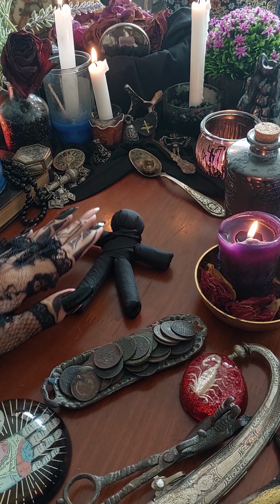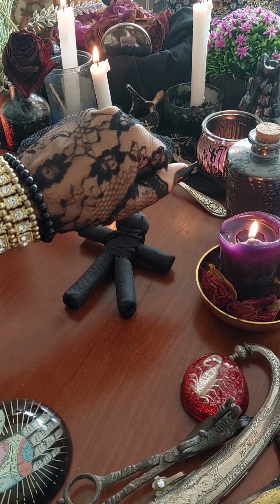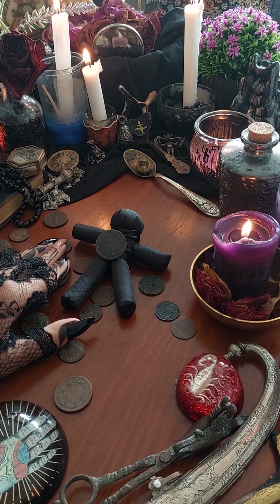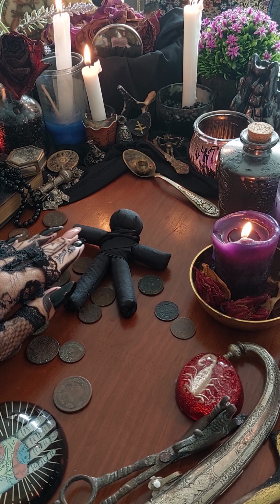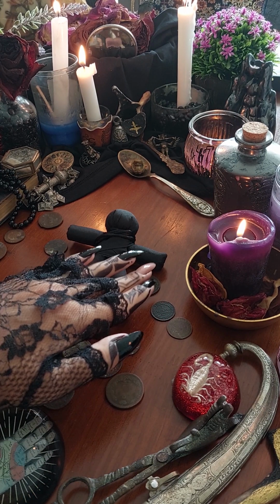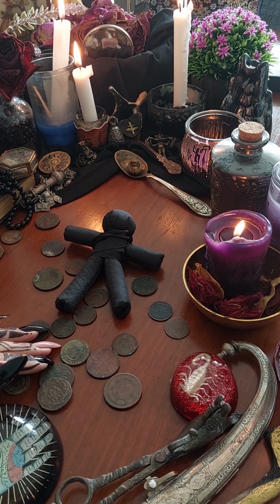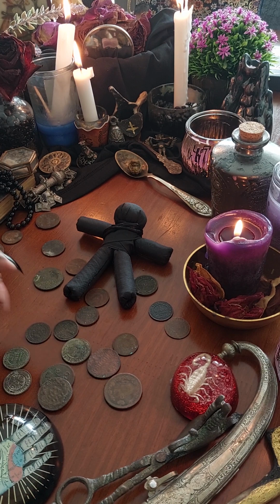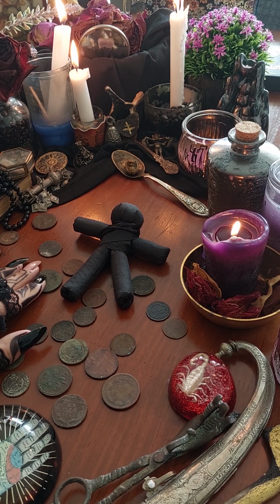Numismatomancy - Prophecy By Coins